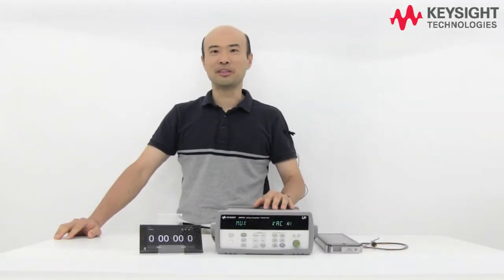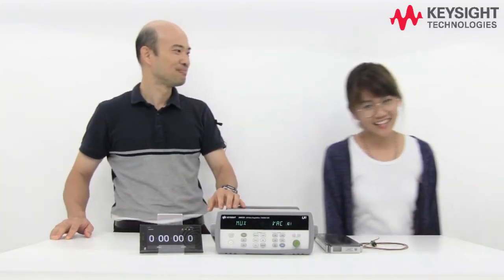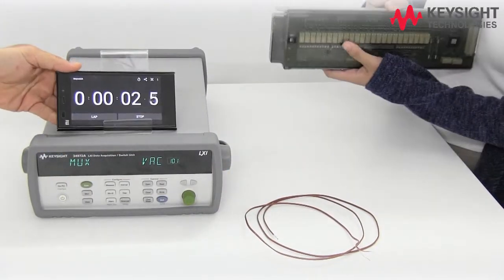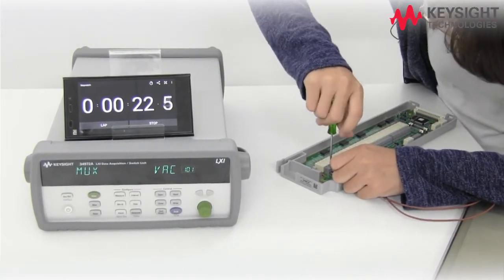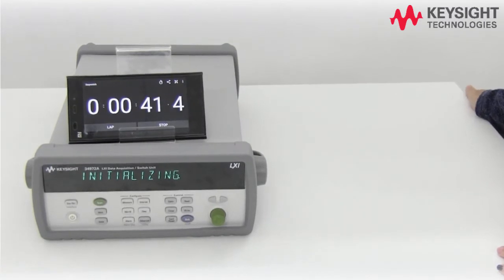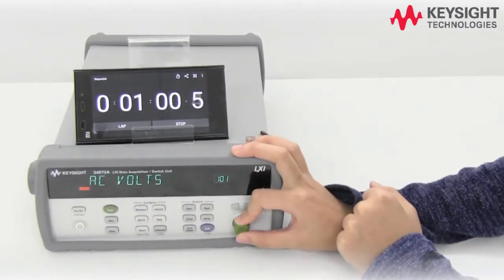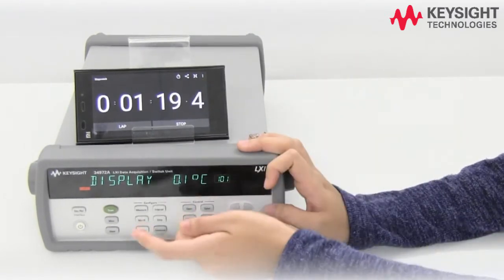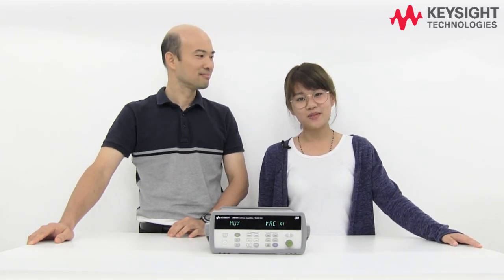Test and Measurement Basics - DAQ | Episode 1 - 90-Second Measurement with DAQ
To kick-start the series, one of our interns is here to challenge you all to configure the 34972A Data Acquisition/ Data Logger Switch Unit for temperature measurement using a thermocouple in only 90 seconds! Are you up for it?

LET’s CONNECT!

WE HEAR YOU!
Leave your questions down in the comments below – we are here to clear your doubts, and if you have any tips you think is useful for all the DAQ users out there, share your knowledge!